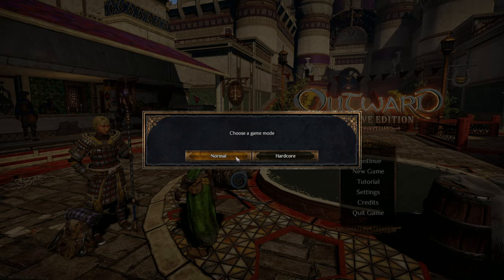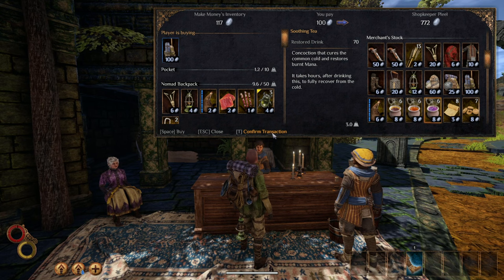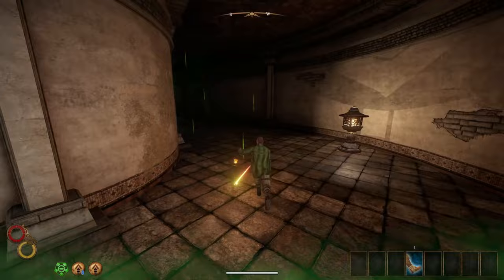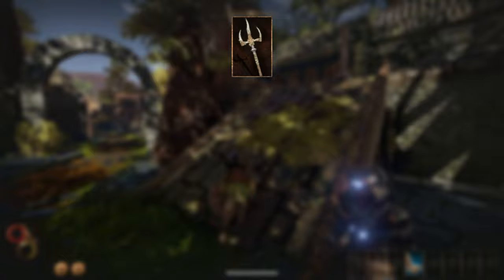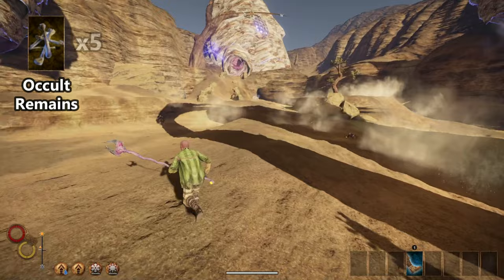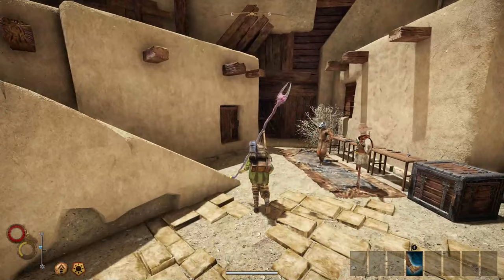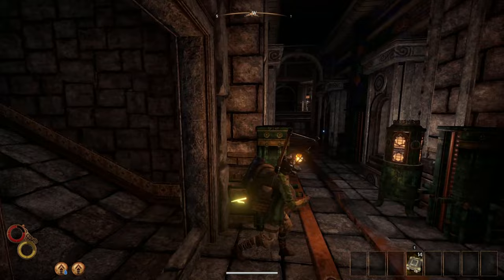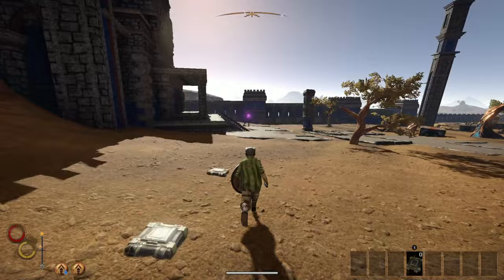The Only MONEY GUIDE You Will Ever Need In Outward Definitive Edition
Silver can be hard to come by in Outward Definitive Edition. Luckily I play the game way too much and know of some super easy ways to earn infinite silver. These are not broken glitches or exploits based on spamming controls. No this is just the strategy I have used to beat Outward 4 times now and it has made things very easy for me. I can usually create my build in just a few hours because by the end of this video you will have at least 60 some sliver while being in almost 0 danger. You could obviously streamline this process with a more advanced build. However, I wanted to prove that this was easily done on a brand new character so I took every necessary precasution. Hopefully, this helps you earn money and if you are looking for a good rule of thumb... crafting is king.

Timestamps:
00:00     Intro
01:01     Start Correctly
01:32     Merton's Firepoker
03:40     Cabal Wind Temple
05:46     Materials
07:21     Horror Weapons
08:28     Desert Materials
10:38     Buying & Selling
11:59     Electric Lab
15:18     Golem Headgear
17:29     Ornate Chest Farm
20:01     Total Silver
20:43     Caldera Chests
21:38     Craft Incense
22:31     Summary
24:06     Outro

All music used in this video is from a video game called Outward.
Some music used was created by an artist known as NEFFEX.